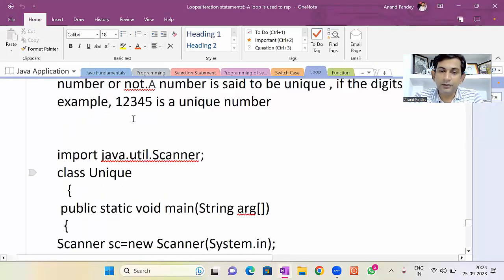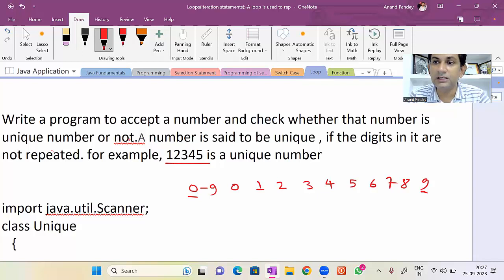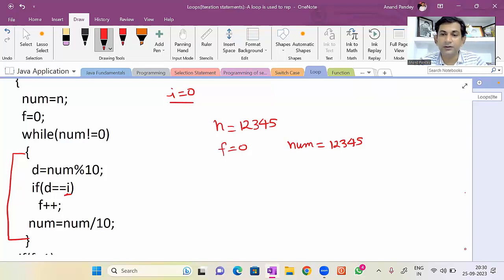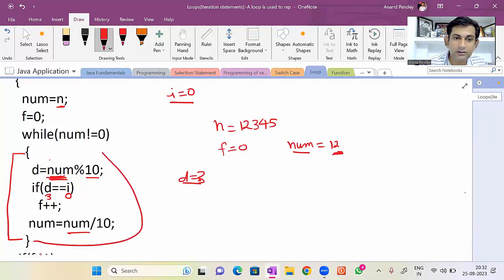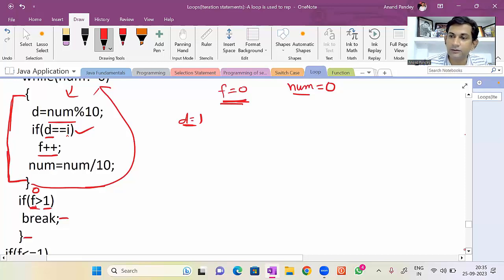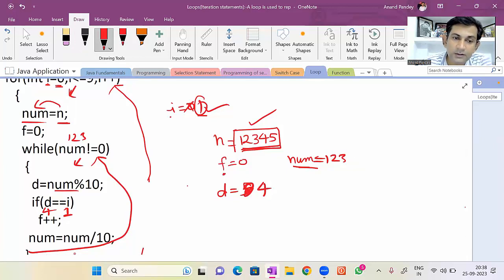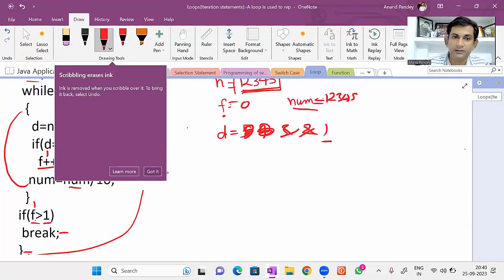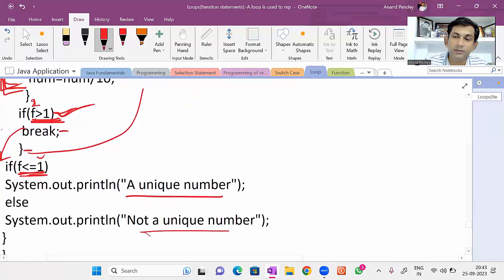Unique Number Program in Java